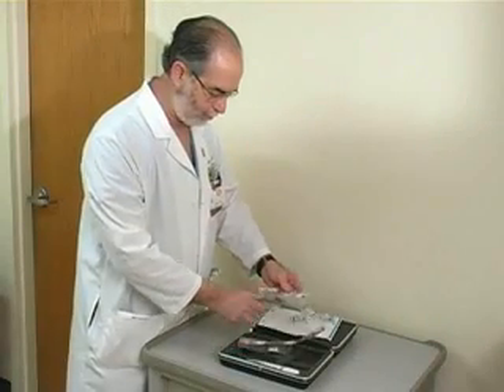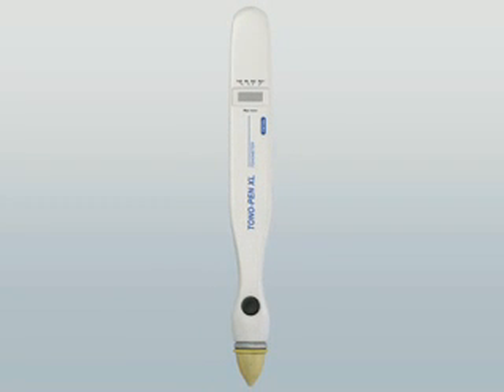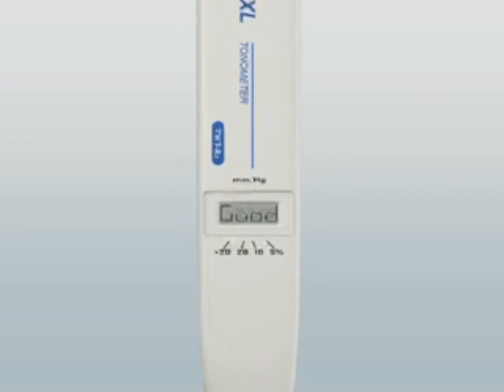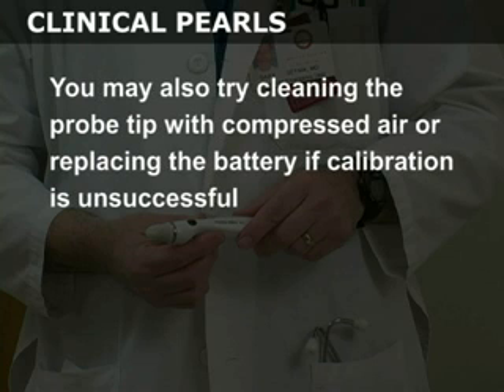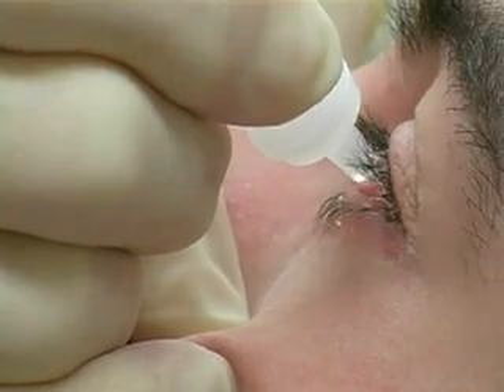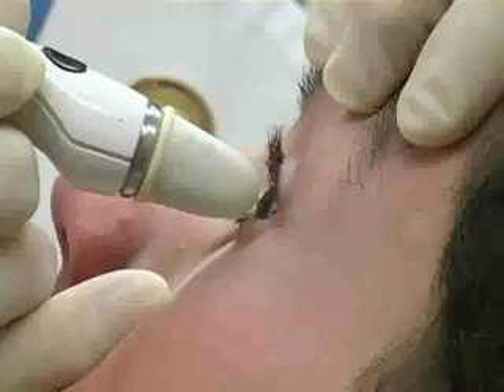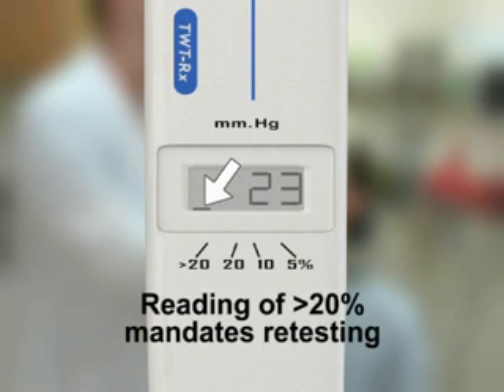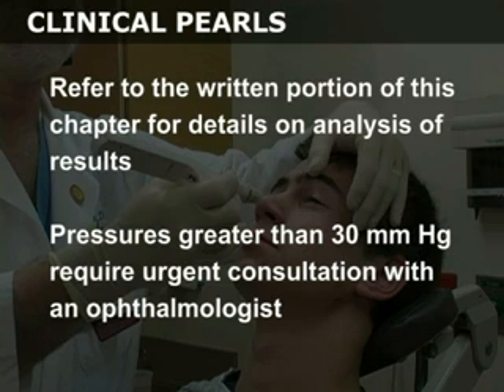Measurement of Intraocular Pressure - Tono-Pen Technique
You must prepare and calibrate the Tono-Pen device before use. Remove the Tono-Pen from its case, and spray the probe tip with compressed gas to clean the mechanism and ensure its free movement. Place an Ocu-Film latex cover over the probe tip. The cover should fit snugly but be free of tension. The Tono-Pen should be calibrated daily, before use. Hold the probe vertically, with the tip pointing straight down. Press and release the activation switch twice in rapid succession. Two beeps will sound, and CAL will appear on the LCD screen. Hold the probe in this position until a beep sounds. This may take up to 20 seconds. UP will then appear on the LCD screen. Immediately turn the probe 180 degrees so that the tip is pointing straight up. In a few seconds, you will hear another beep. If the LCD reads GOOD, the calibration was successful and you are ready to use the device. If the LCD reads BAD, the calibration was unsuccessful and you will need to repeat the calibration process. If further attempts at calibration are unsuccessful, loosen the Ocu-Film cover and repeat the process. If repeated attempts are unsuccessful press the reset button and repeat the calibration sequence. You may also try cleaning the probe tip with compressed air or replacing the battery if calibration is unsuccessful. Contact the manufacturer if you are unable to achieve proper calibration. The patient may positioned seated or supine during the measurement of the intra-ocular pressure, provided that the device is applied perpendicular to the corneal surface. Instruct the patient to look upward, and place 2 drops of ophthalmic anesthetic into the lower ocular sulcus. Ask the patient to close his eye to prevent the anesthetic from leaking out of the orbit. Press and release the activation switch once to turn the Tono-Pen on. A beep will sound and two rows of bars will appear on the LCD. If the LCD screen remains blank, press and release the activation switch again. Hold the Tono-Pen like a pencil perpendicular to the cornea. Rest the heel of your hand against the patients cheek to provide stability. Quickly and lightly touch the cornea at least four times, until four valid readings are obtained. A click will sound and a reading will appear on the LCD each time a valid reading is obtained. After four valid readings, a final beep will sound and the averaged measurement will appear on the LCD. The number on the screen represents the intraocular pressure, in millimeters of mercury. The bar reflects the statistical reliability of the reading. A reading of above 20% indicates an unreliable measurement and mandates re-testing. If 4 dashes appear on the LCD after the final beep, too few valid readings were obtained. In this situation reactivate the probe and repeat the measurement. Re-calibration is NOT required. Refer to the written portion of this chapter for details on analysis of results. Pressures greater than 30 millimeters of mercury require urgent consultation with an ophthalmologist.